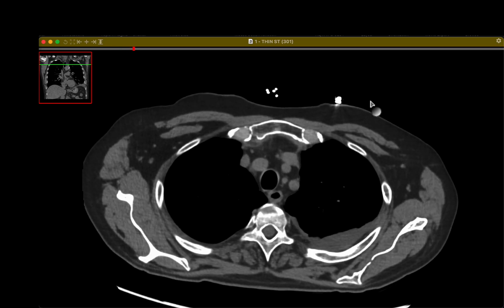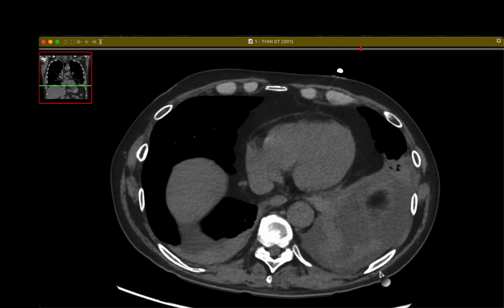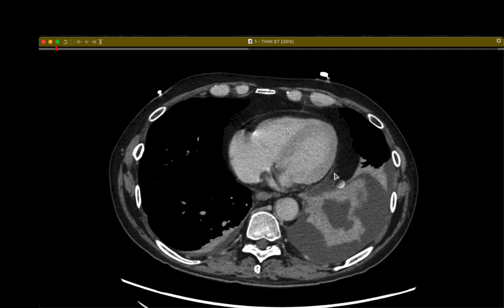Multiple pleural masses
A case of multiple left pleural masses